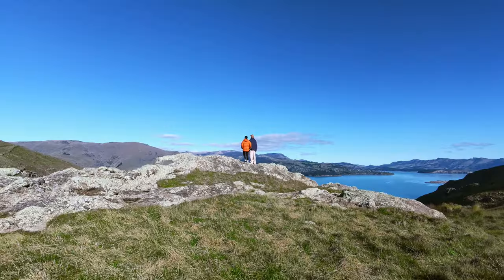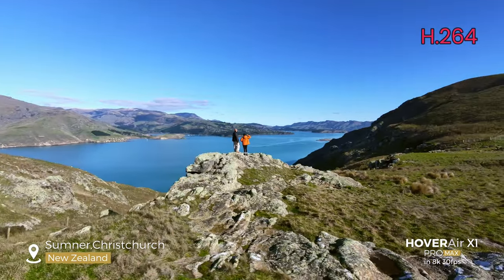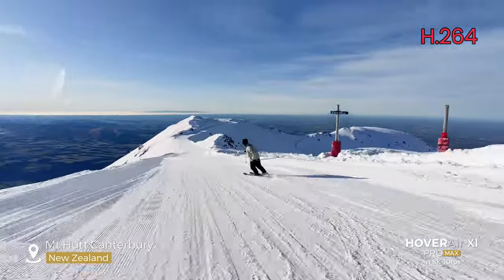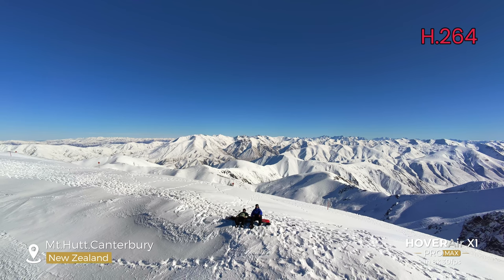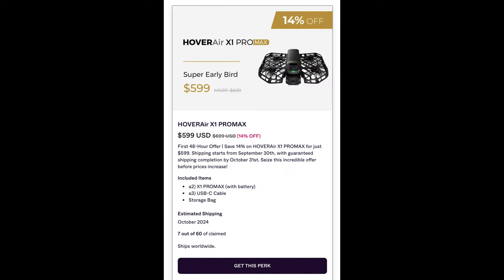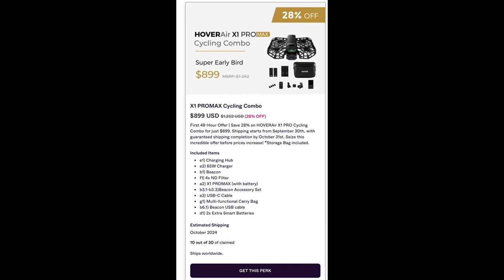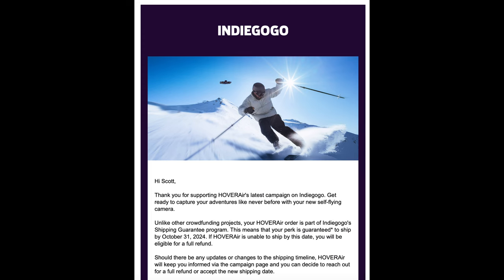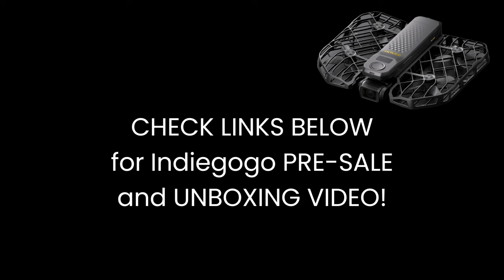Mind-blowing HOVERAir X1 Promax 8K VIDEO: Reserve Yours Now!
The all new HOVERAir X1 PRO and PROMAX have been released along with this incredible highlight footage shot with the PROMAX in 8K at 30 fps. This on the same day as their 48 hour Pre-Sale for what they hail as the "World's First 8K Flying Action Camera" after their previous HOVERAir X1.

CHAPTERS
0:00 Intro
0:10 PROMAX 4K
1:35 Pre-Sale PROMAX packages
2:20 Pre-Sale success
2:31 Shipping Guarantee
2:43 Summary

Showing Austin, LLC provides premium photography and cinematic videography to the real estate market (as well as sports photography) in Austin, Texas - and shares tips and ideas for photographers on YouTube.